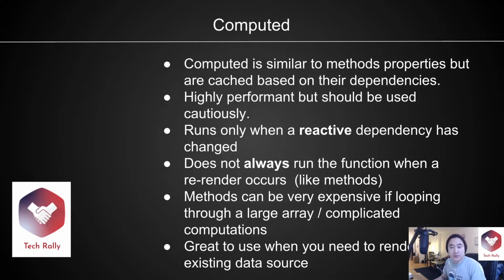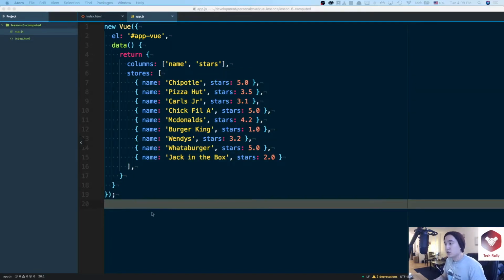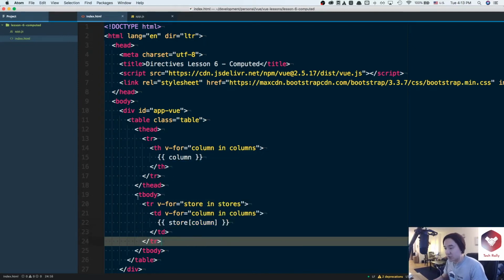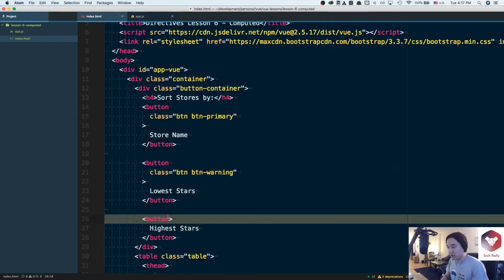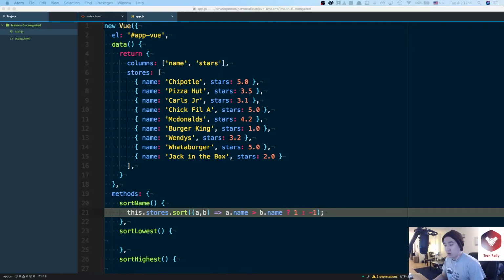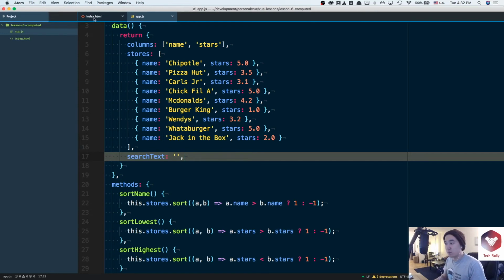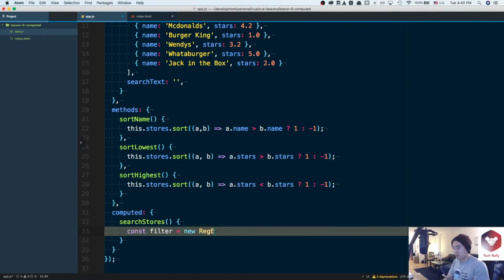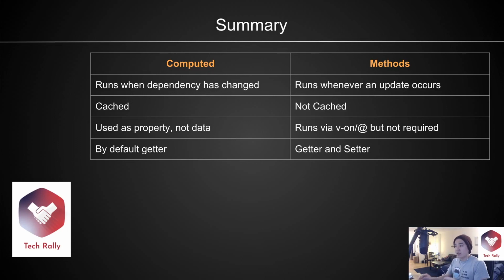Vue Tutorial 6 - Vue Computed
Meant to say 6th lesson not 5th! 😅

Resources:
Sorting -